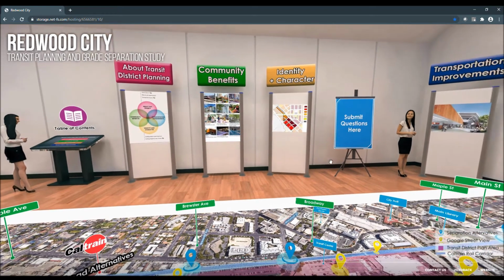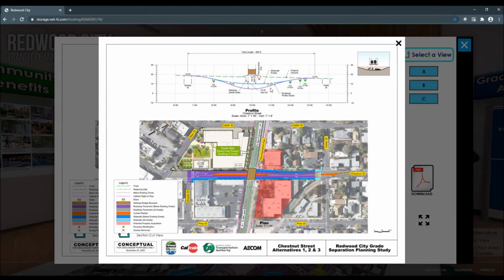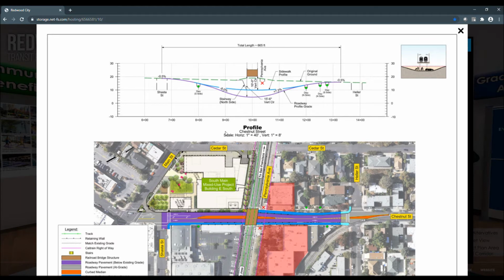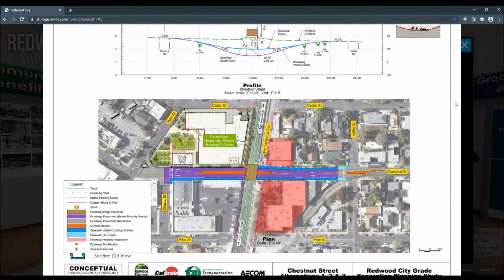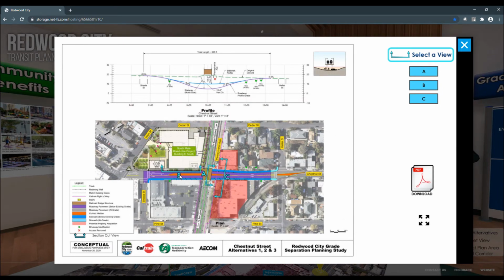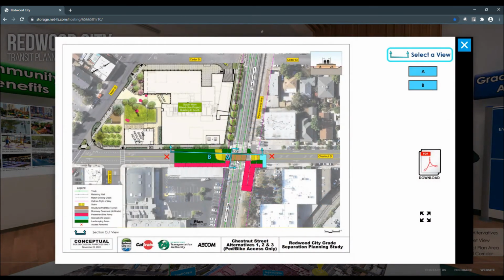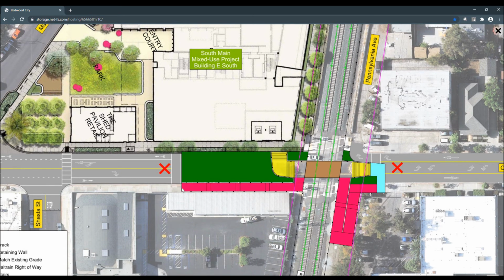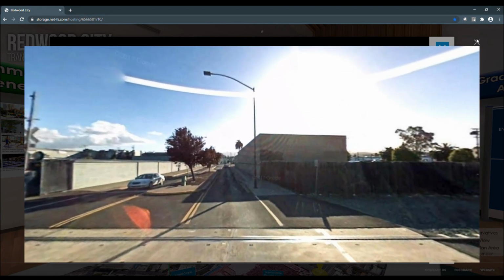Chestnut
This video walks you through the three options for how Chestnut Street could be treated based on the design of the preliminary grade separation alternatives.